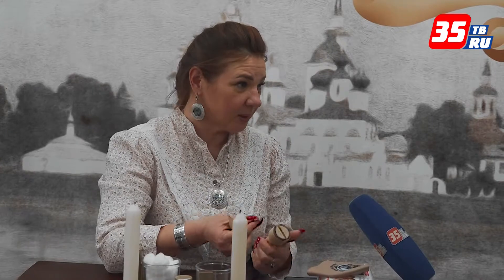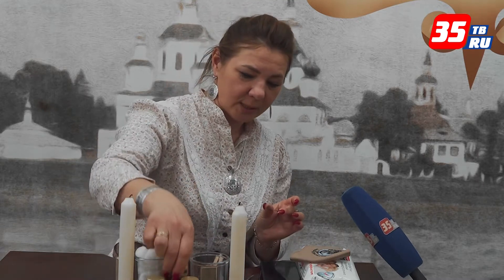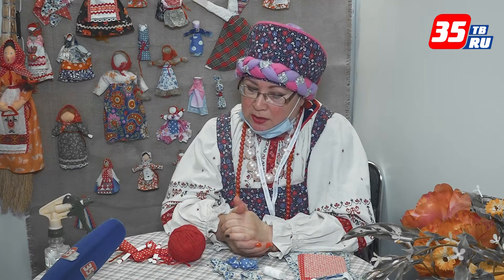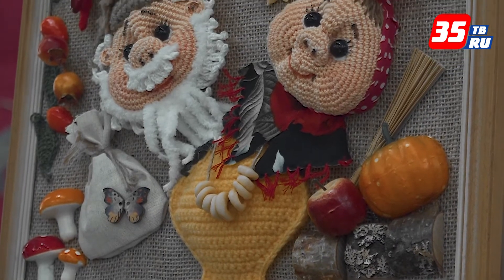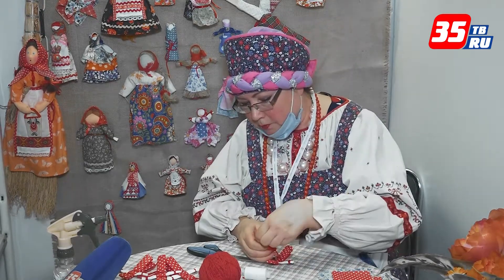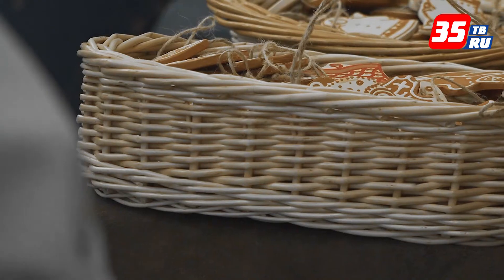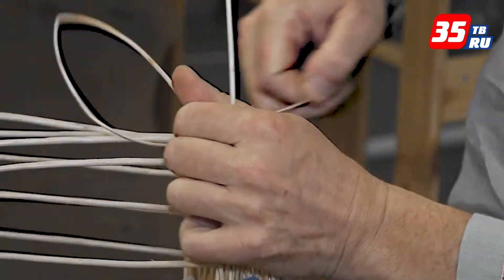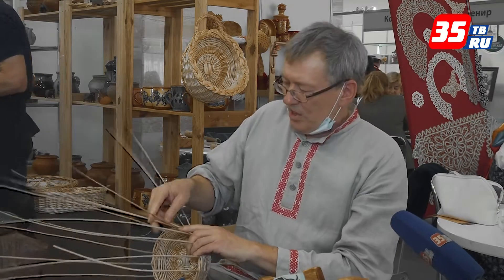Более 10 мастер-классов работают на выставке «Ворота Севера»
Международная выставка туристского сервиса проходит в Вологде. На выставке для посетителей работают мастер-классы. Мастера из Великого Устюга могут научить гравировке. Мастера из Сокола могут научить делать куколки-обереги. Тема в год пандемии актуальная – оберег для здоровья. Еще на выставке можно попробовать сделать корзину из ивы. Всего на выставке работает больше 10 мастер-классов
Можно еще попробовать сплести кружево, поупражняться в росписи и обработке бересты.